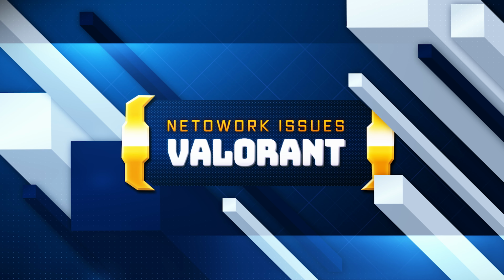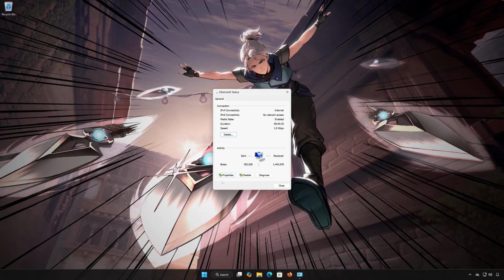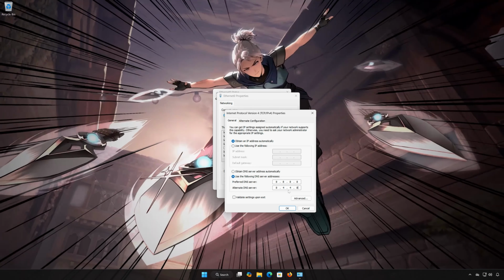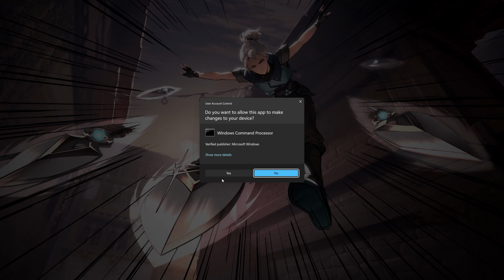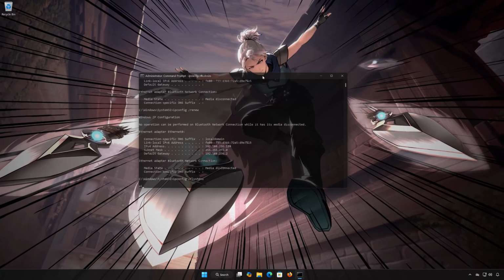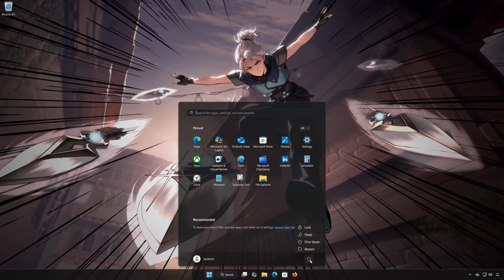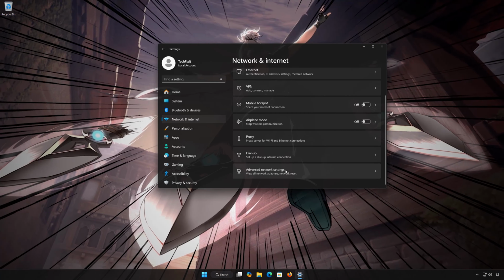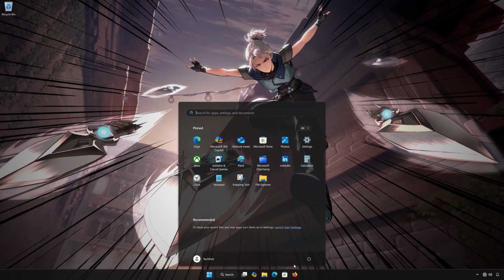Valorant: Fix Connection Error/Server Not Found/Can't Join Servers/Multiplayer Issue/Lag On PC FIX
Are you getting Connection Errors, Server Not Found, can’t join servers, or experiencing lag in Valorant on PC? These issues can prevent you from playing online or cause high ping and unstable matches.

This problem is commonly caused by:

DNS or network configuration issues
Riot Vanguard (VGC service) not running
Firewall or antivirus blocking the game
Background apps using bandwidth

In this video, I’ll show you step-by-step solutions to fix connection errors, server issues, and lag in Valorant on Windows 10 and Windows 11.

CHAPTERS
00:00 Intro
00:21 Solution 1
01:24 Solution 2
02:46 Solution 3
03:36 Outro